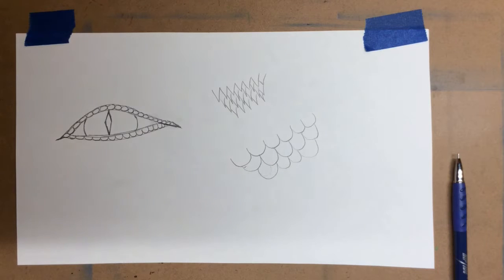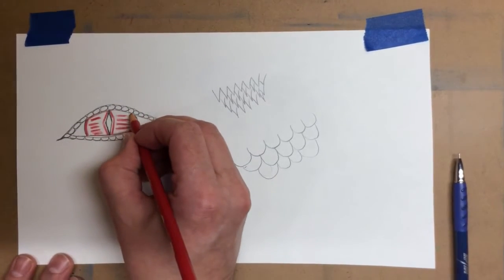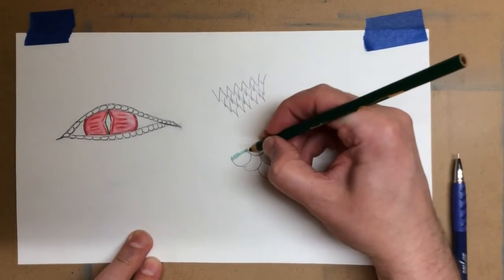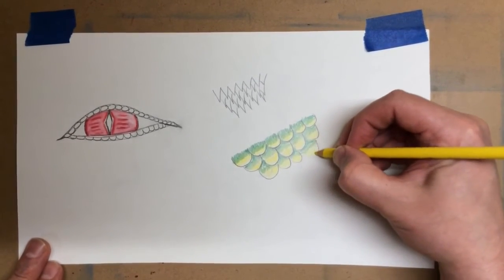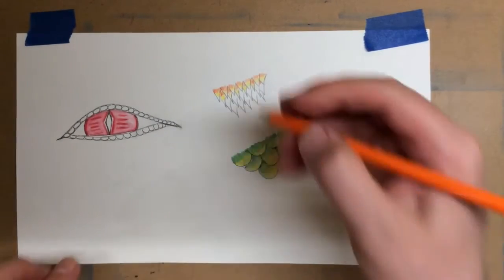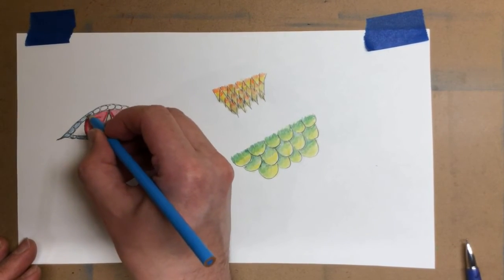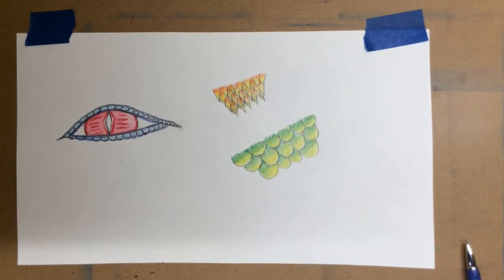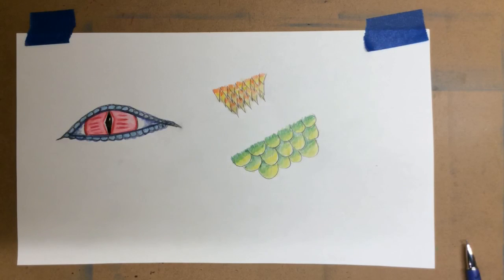Watercolor Pencil Dragon Eye and Scales Demo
A short demo with some tips for using Crayola Watercolor Pencils to create a dragon's eye and scales